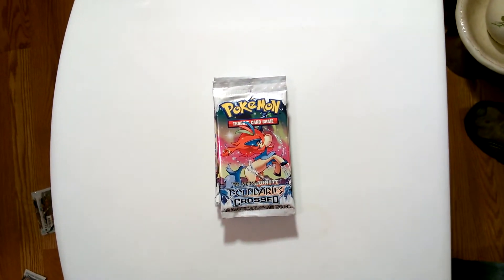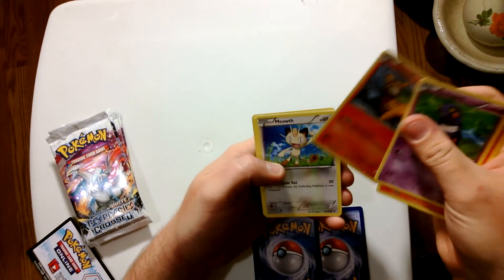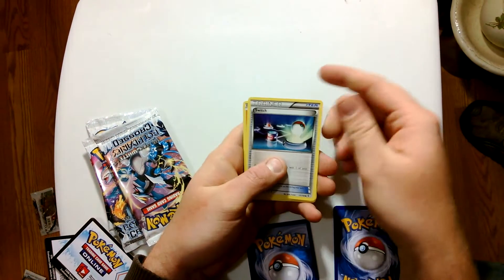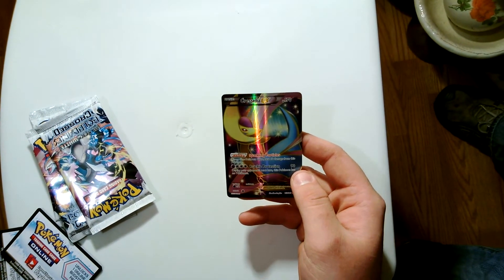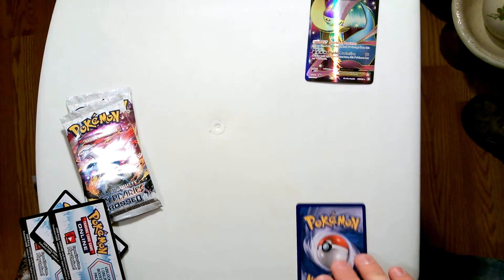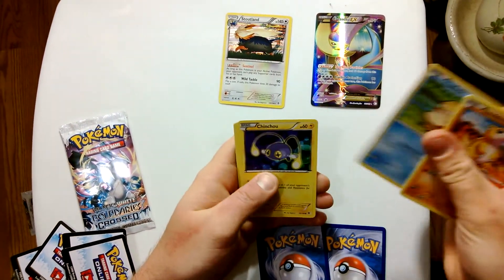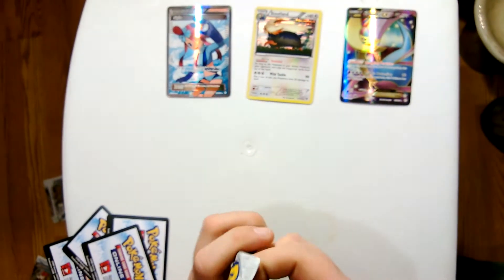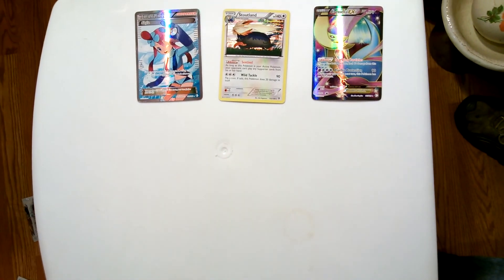Pokemon Boundaries 2x Full Art Pull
Opened 5 packs with some awesome results!